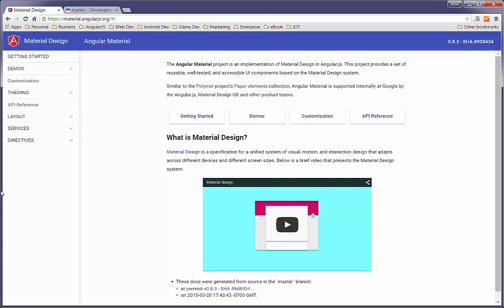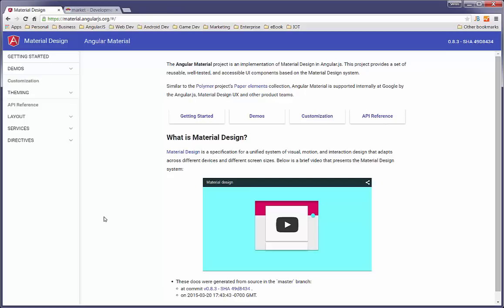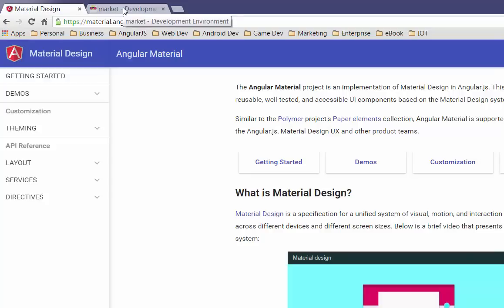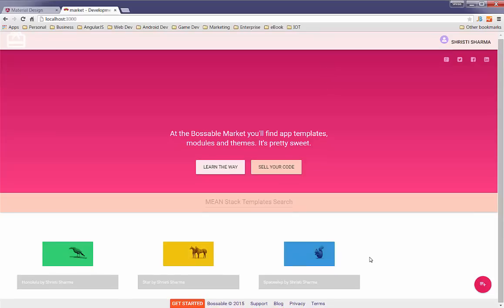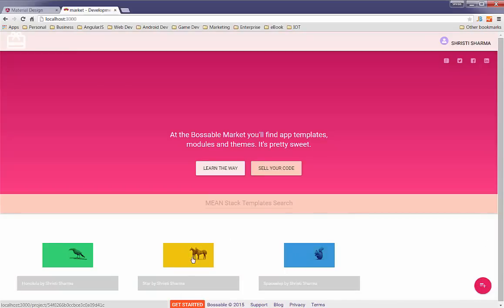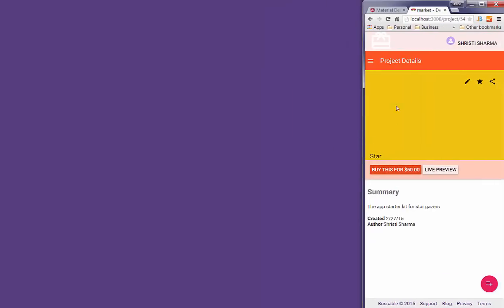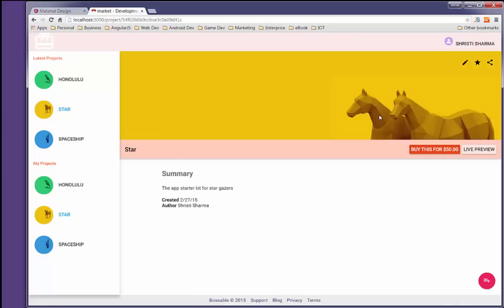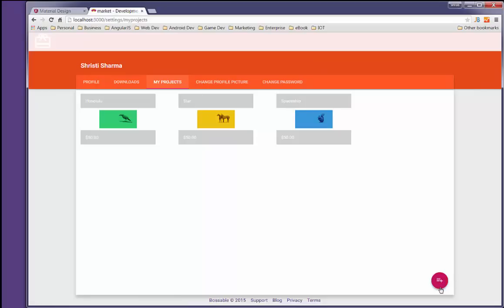Bossable.com: AngularJS Material Design Side Project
I've been playing around with Angular Material a lot lately, and I've been really impressed with how easy it is to create pretty web apps, (once you get the hang of it).

There are so many cool things that I'd like to share, but I don't know where to begin! So in this video, I'll take you through my latest side project, and show you the types of things that are possible.

We look at:
Grid blocks with transitions
Toolbars
Share buttons
Full length columns and content areas
Angular filters with CSS transitions
Floating fab buttons
Bottom sheets for context sensitive menus
Themes and colours with hues
Floating options buttons
Collapsable sidebar
Angular form fields
Profile areas with centered content
More grid transitions
Centred, full length whiteframes
Tabs!

So, the question is, what would you like to learn about next?